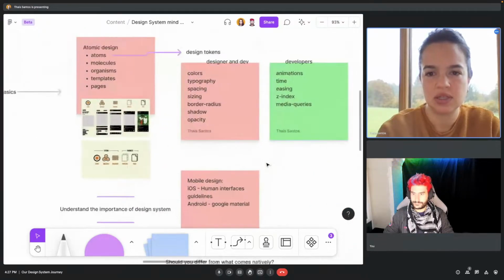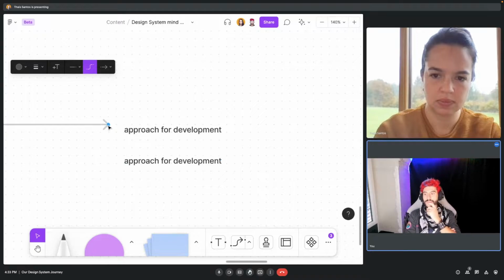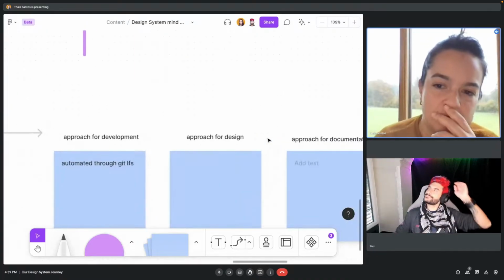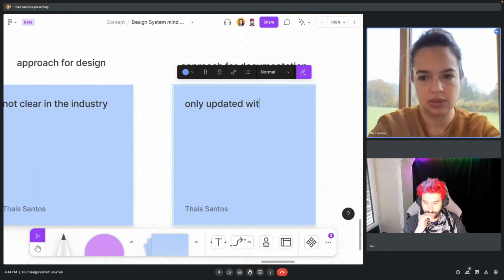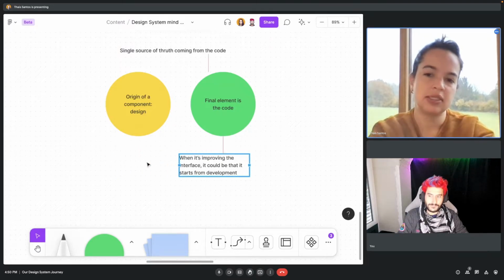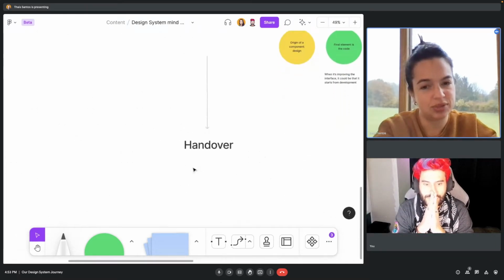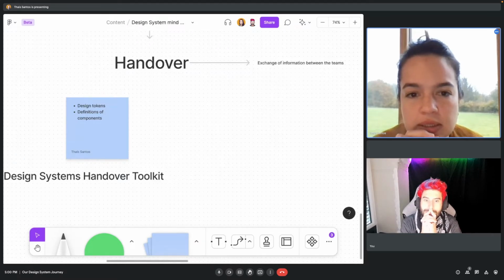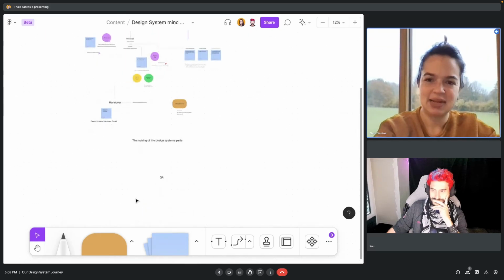Our Design System Journey | ep02 | Handover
Our Design Systems Journey is a Live Session where a Designer (@th4is_ds) and a Developer (@m4d_z) meet to talk about their use and understanding of Design Systems. In the end they'll, fortunately, produce a comprehensive mind map covering the Design Systems to help and guide everyone in this realm.

⎯⎯⎯ Episode 2: Handover ⎯⎯⎯⎯⎯⎯⎯⎯⎯⎯⎯⎯⎯⎯⎯⎯⎯⎯⎯⎯

We restart our journey from scratch is this very first available episode. Our final goal: producing a mindmap to help people navigating in the Design Systems world.